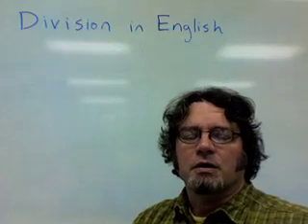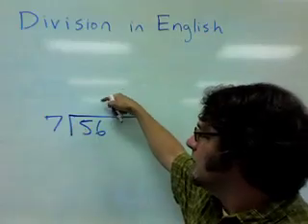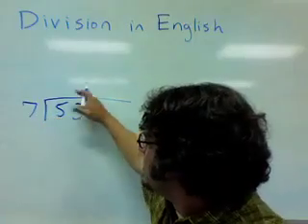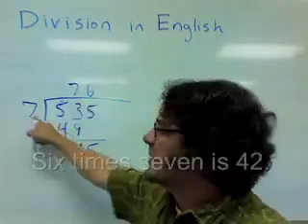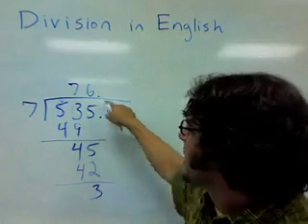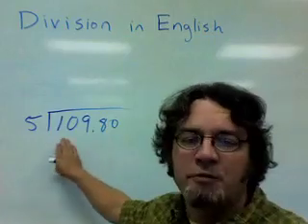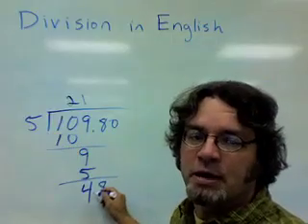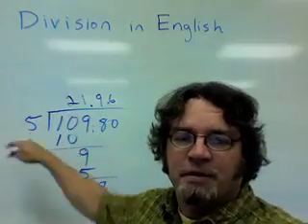Division in English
A teacher explains some of the important vocabulary that a student of the English language needs to know.